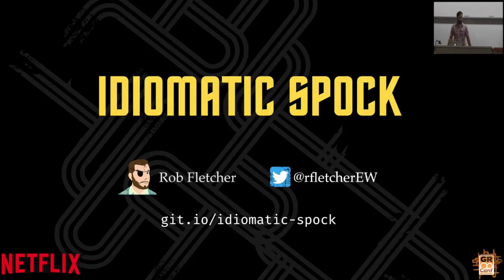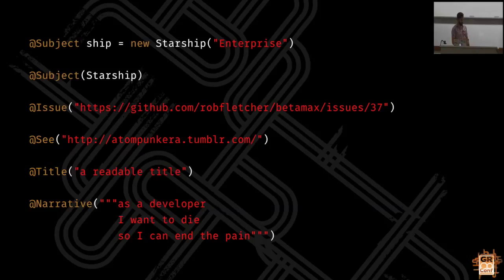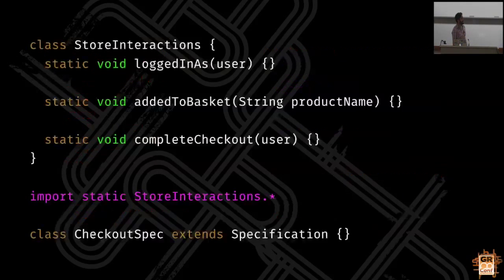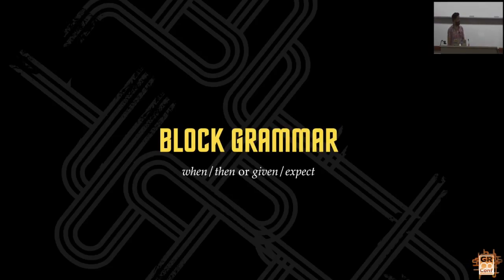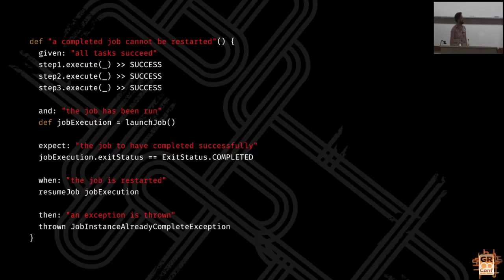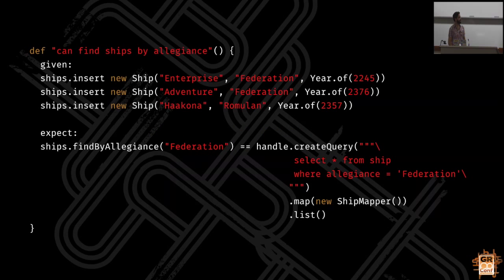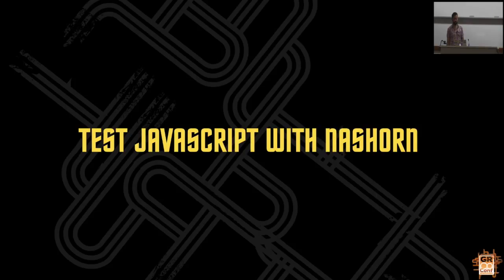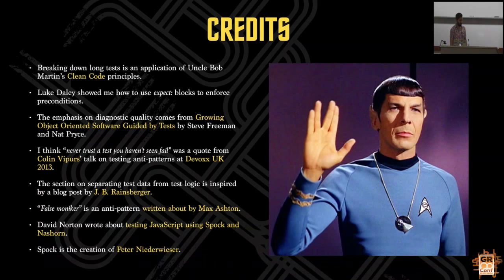Idiomatic Spock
Idiomatic Spock presented by Rob Fletcher at GR8Conf US 2015